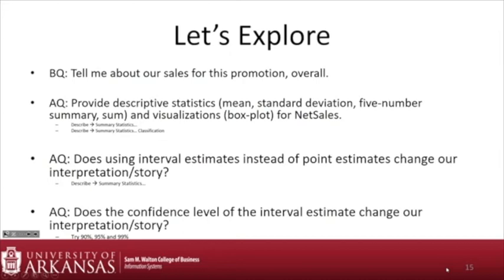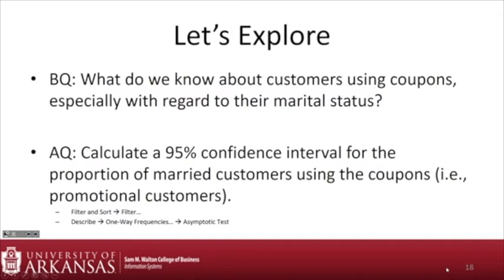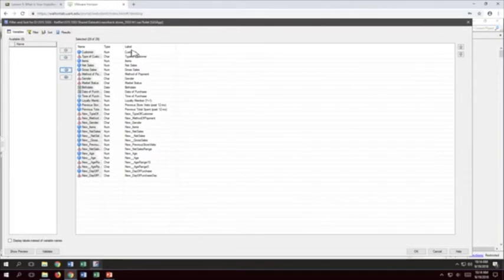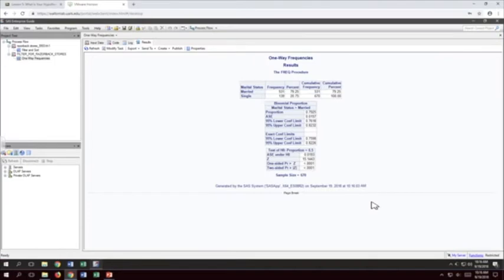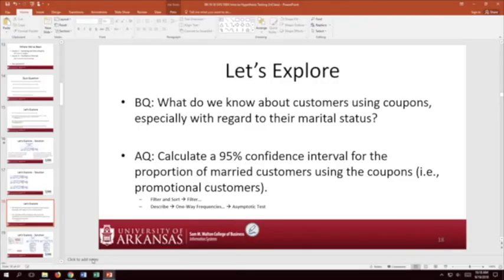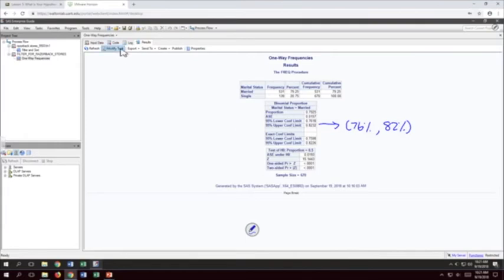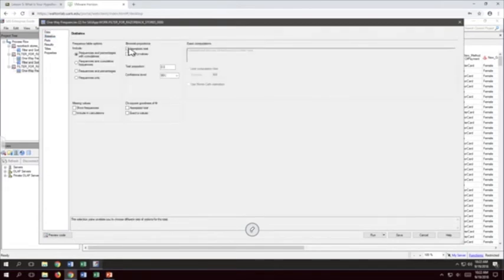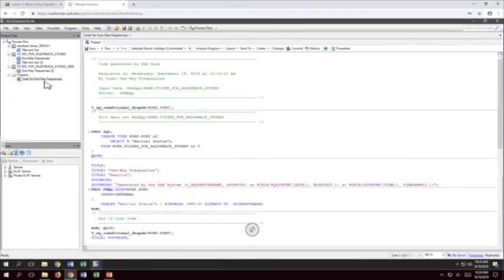Software Demo Week 5 - ISYS 5503 Decision Support and Analytics